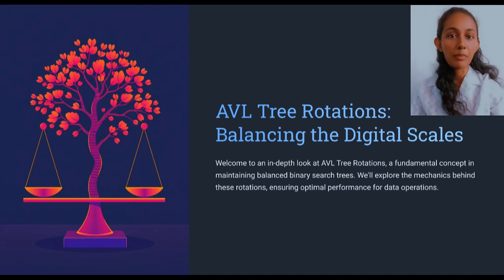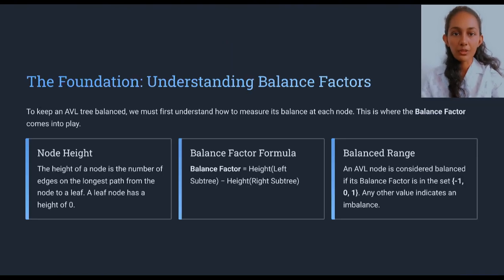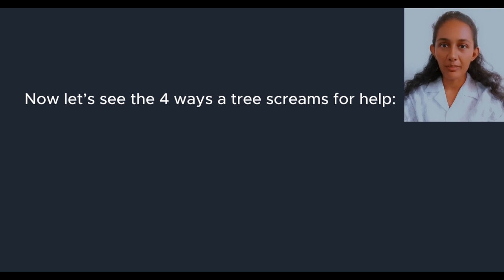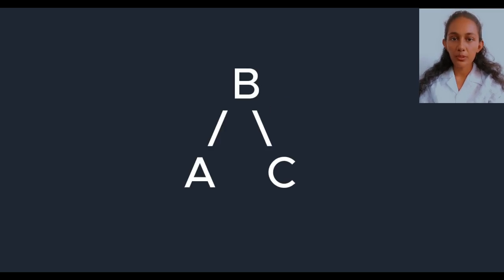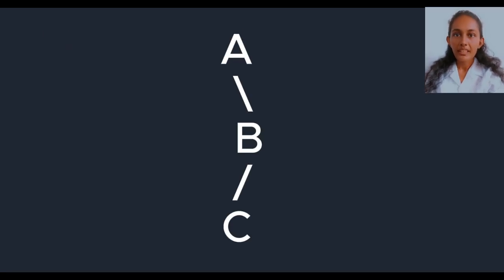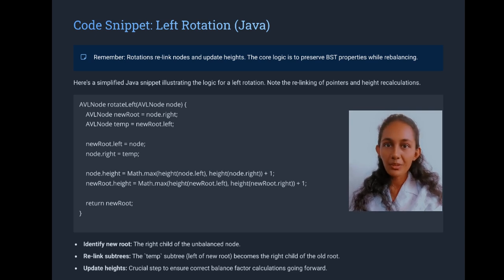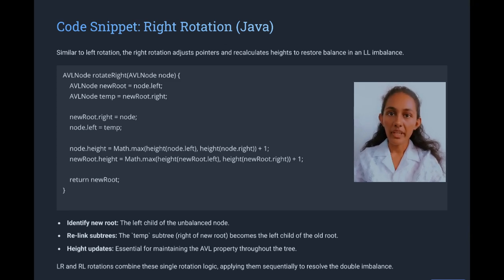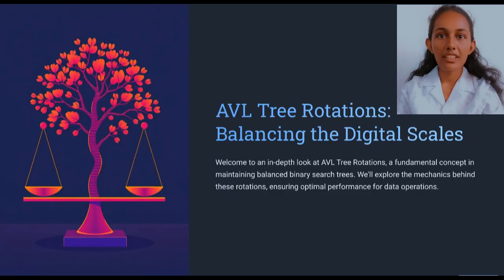AVL Tree Rotations Explained From Scratch (RR, LL, LR, RL + Java Code)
This presentation-based video covers AVL Tree Rotations with a complete conceptual breakdown and code walkthrough.

Topics covered:

BST fundamentals

Height calculation

Balance Factor computation

Node topologies

Imbalance cases (RR, LL, LR, RL)

Single and double rotations

Java code implementation explained line by line

Rotations demonstrated:

Left Rotation (fixes RR)

Right Rotation (fixes LL)

Left-Right Rotation (fixes LR after transformation)

Right-Left Rotation (fixes RL after transformation)

The code logic includes pointer re-linking, temporary subtree storage, height recalculation, and root updates.

This video ensures a clear beginner-friendly explanation flow suitable for academic learning and software engineering assignments.